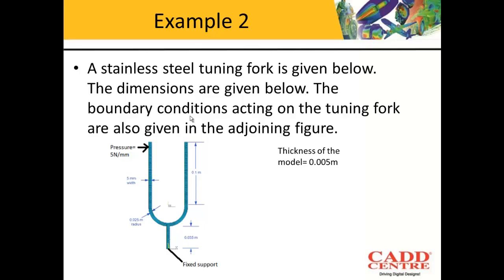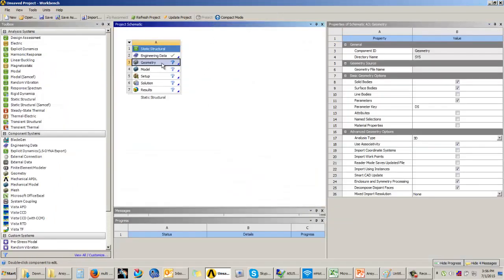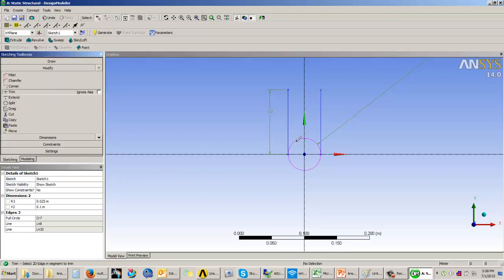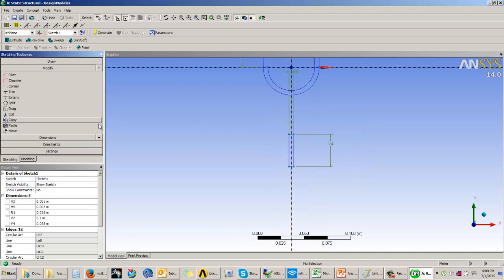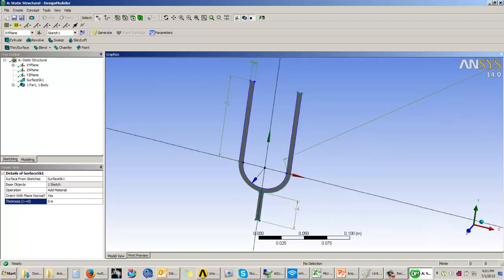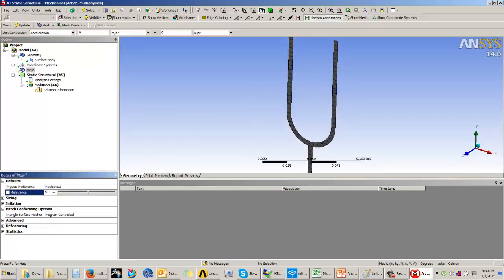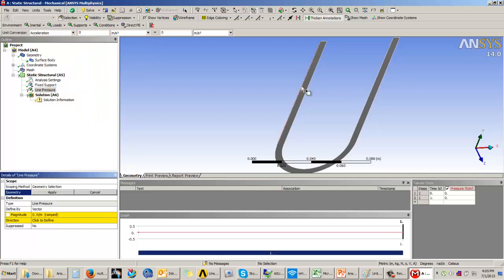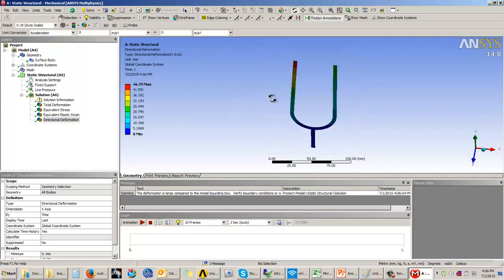30 A stainless steel tuning fork is subjected to boundary conditions in Ansys Workbench cal Strain.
A stainless steel tuning fork is given below. The dimensions are given below. The boundary conditions acting on the tuning fork are also given in the adjoining figure.